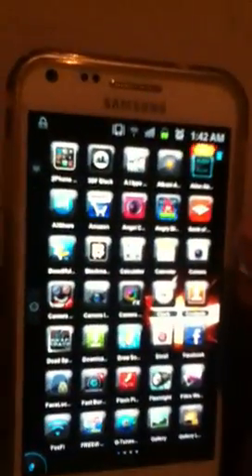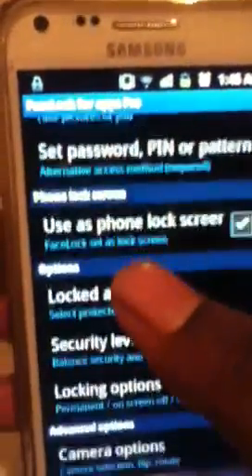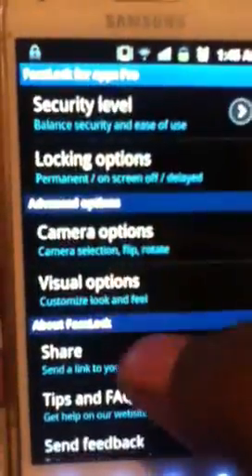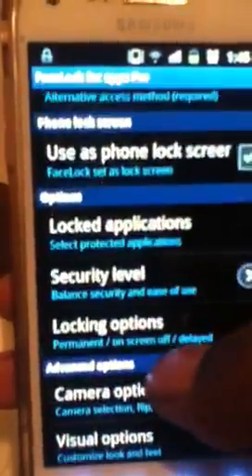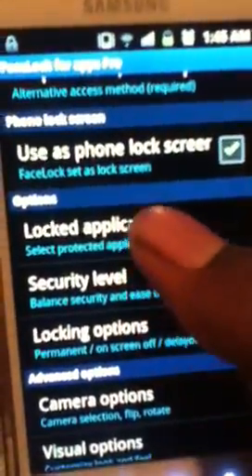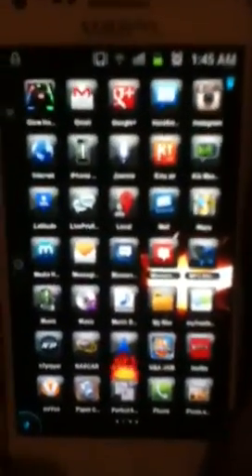Face unlock app for android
Just a face unlock apps for android cost like 2.50 in the play store.